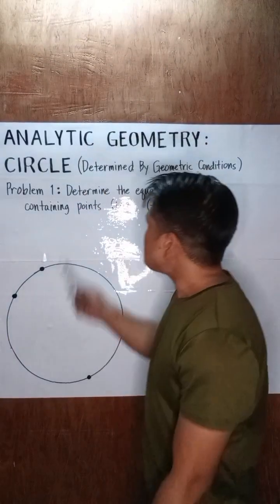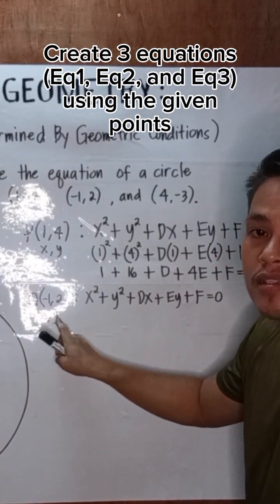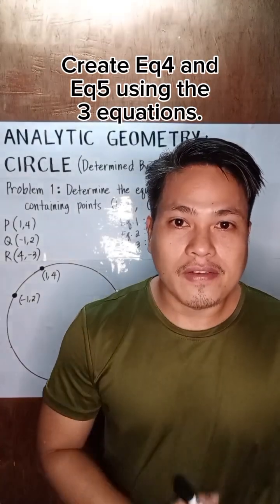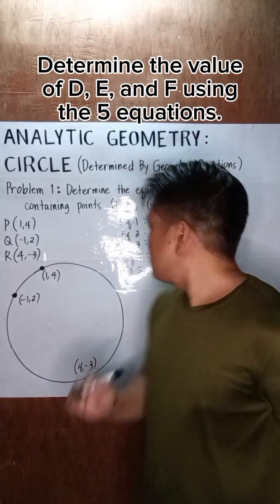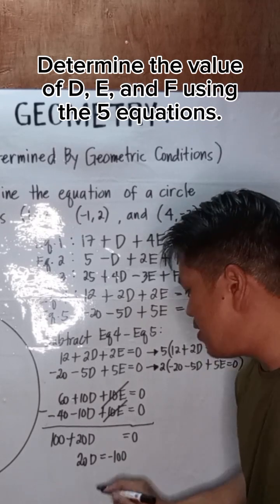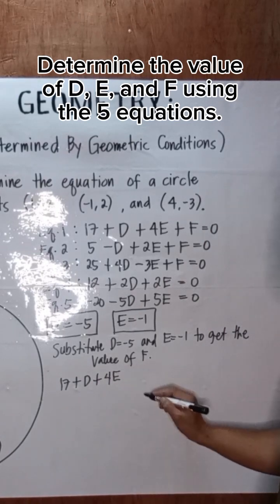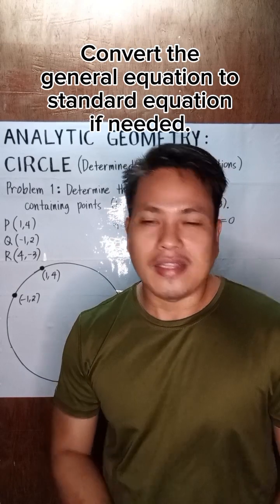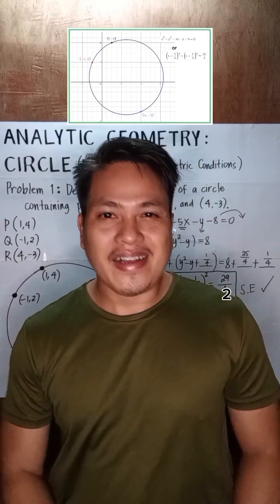Analytic Geometry: Circles Determined by Geometric Conditions -Problem 1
Analytic Geometry:
✅ Circles Determined By Geometric Conditions
✅ Problem 1

FB: The Math Den @themathden
YT: Den Farc - TMD